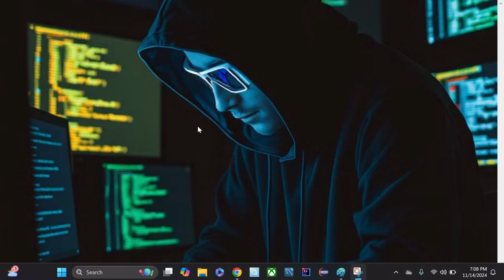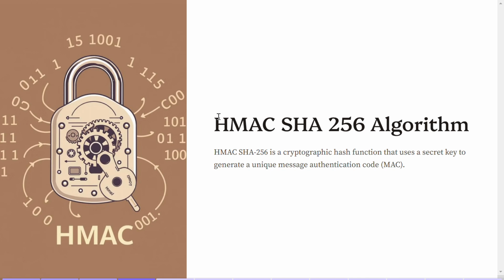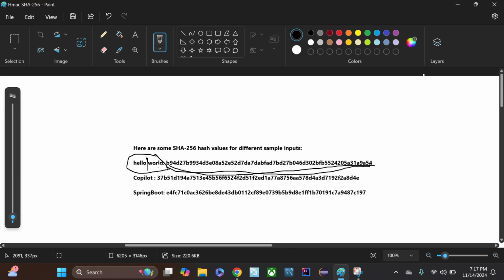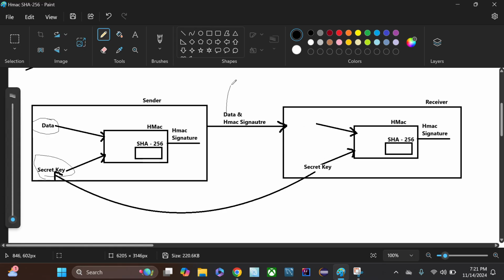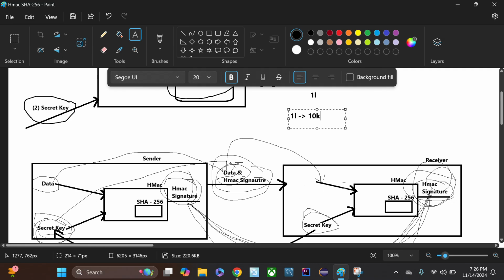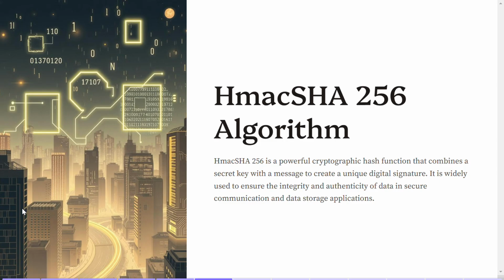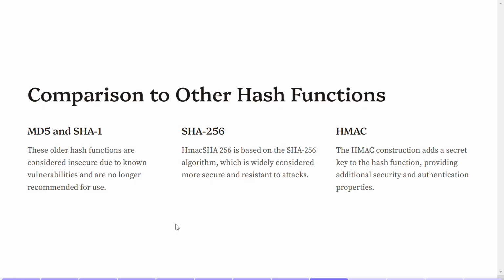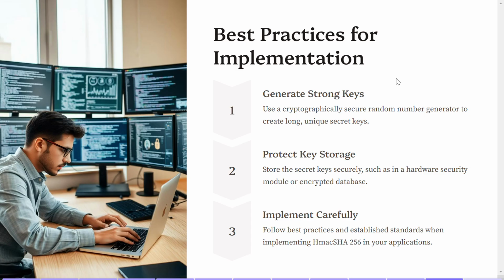HMAC SHA-256 Masterclass: Everything You Need to Know!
In this video, we dive deep into the world of HMAC SHA-256, a powerful algorithm used to ensure data authenticity and integrity. We’ll cover everything you need to know about HMAC and SHA-256 individually, explain how they work together, and walk through real-world applications. Whether you're a developer or a security enthusiast, this video has you covered with in-depth explanations and hands-on coding examples. Secure your data like a pro!